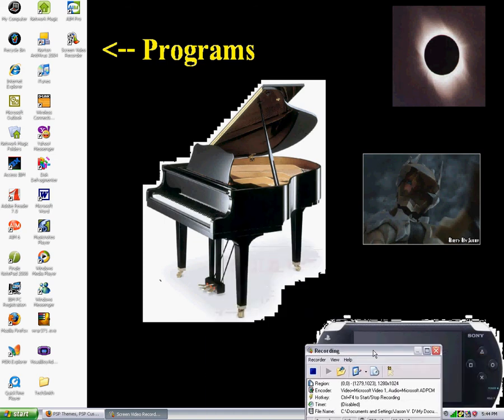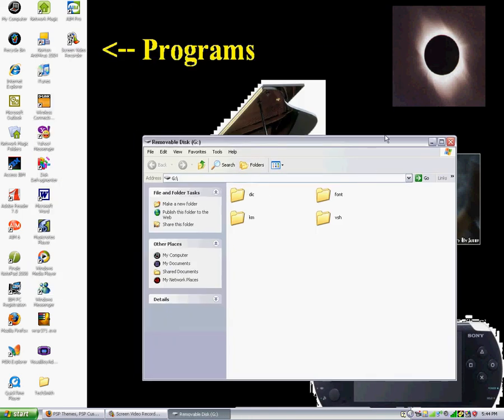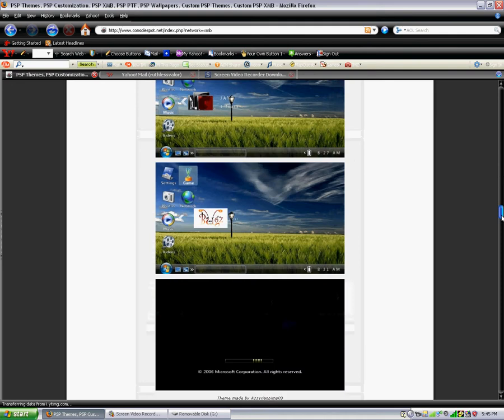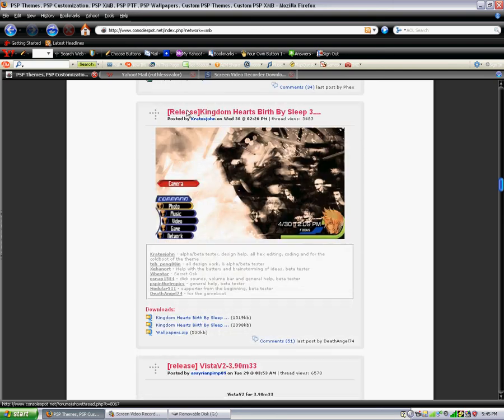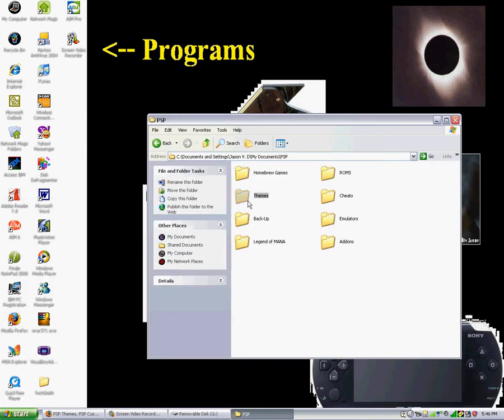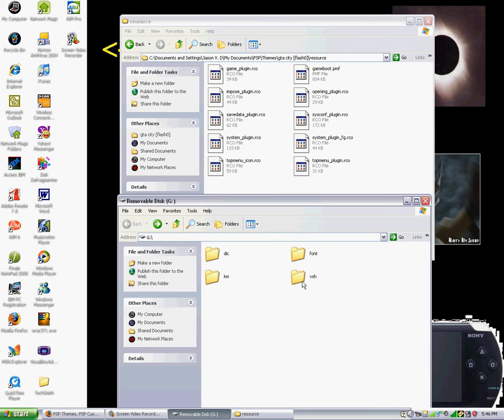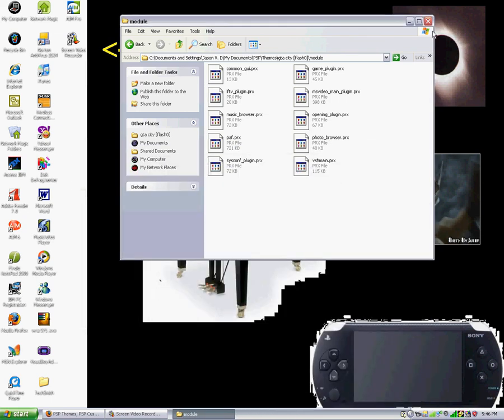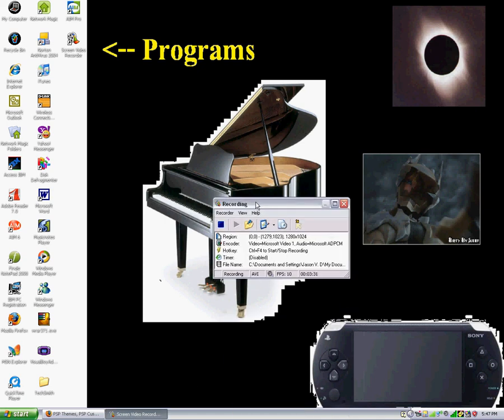How to Install Custom XMB's on CF PSP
READ:
DO NOT DOWNLOAD FILES THAT THE FIRMWARE IS HIGHER THAN YOURS! IT WILL BRICK YOU PSP!

I take no responsibility for you damaging you PSP.